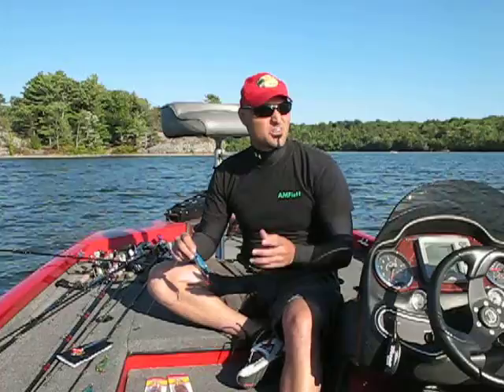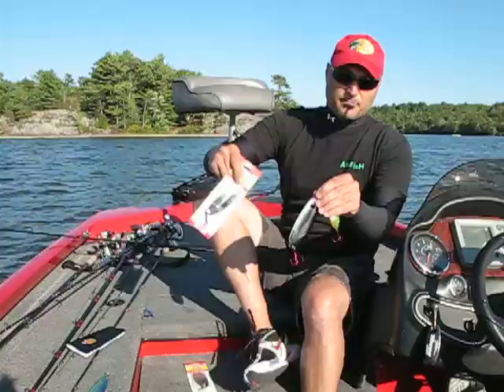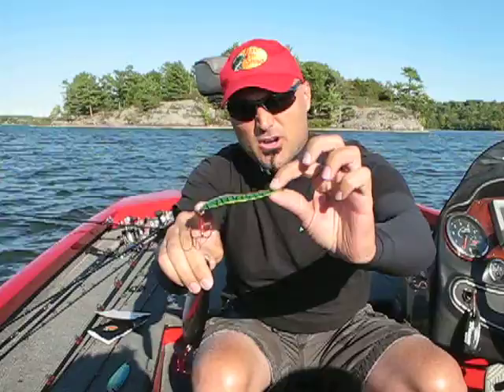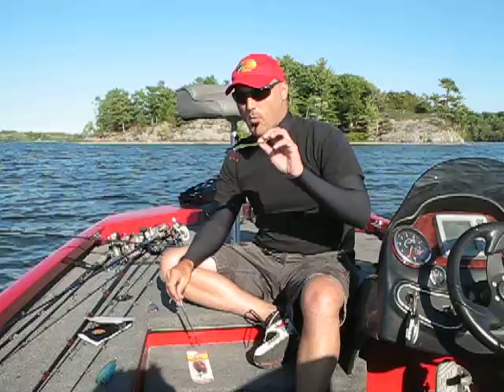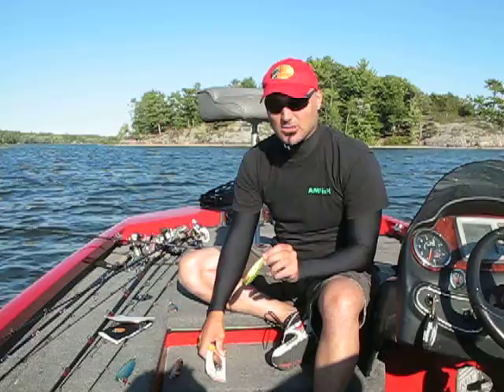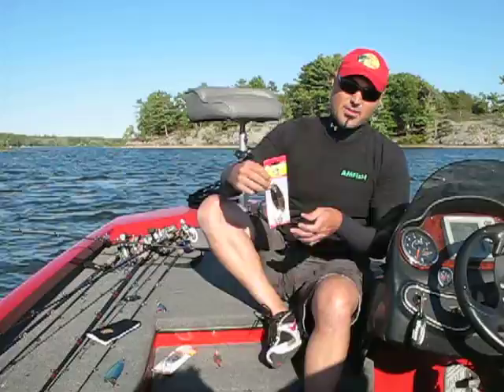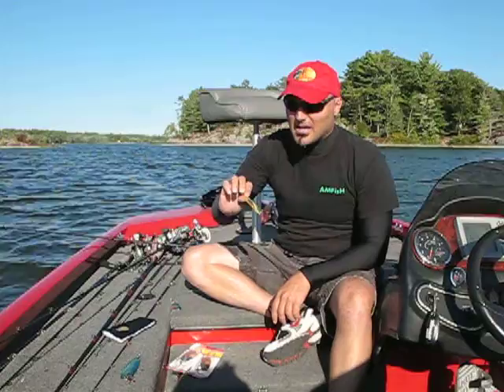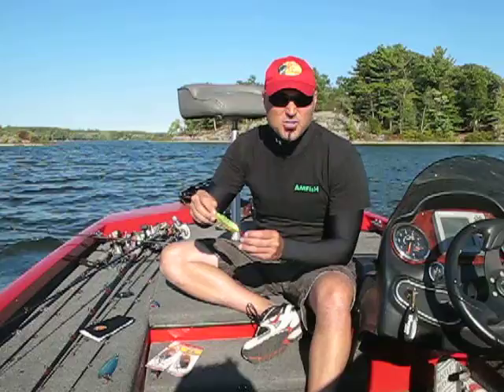Spoon baits - fishing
Hi AMFisHers!   This AMFisH video reviews the versatility of using spoon baits for fishing, there are various styles, sizes and colours to choose from but very simple baits to always have in a tackle box.   You can cast them, troll them various applications and yet it is such a simple bait that does produce fish!